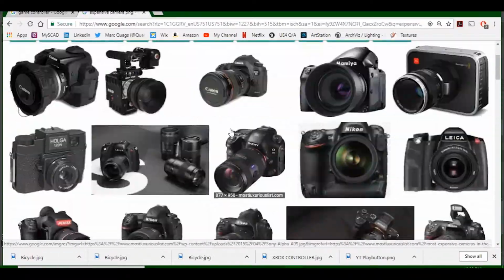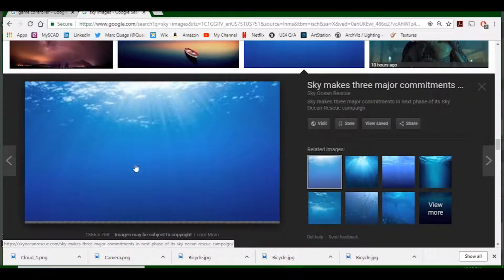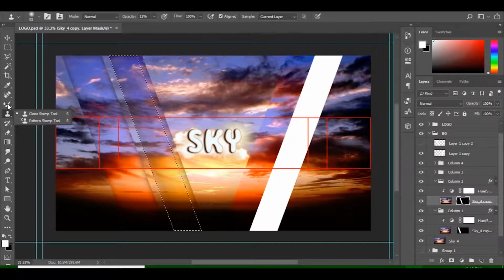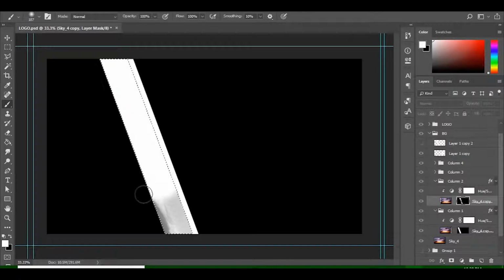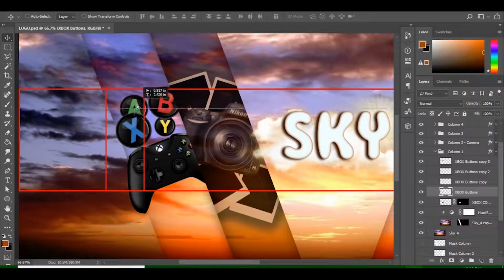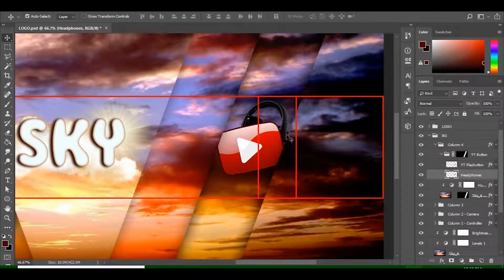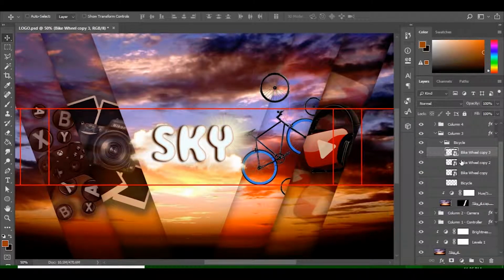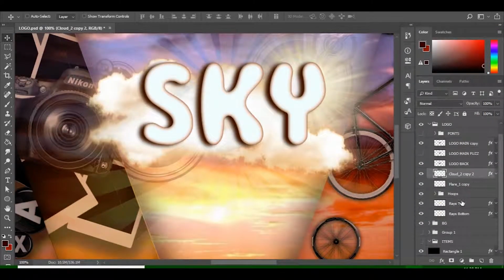MAKING A YOUTUBE BANNER | Designer Things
Love the outcome of this banner! Lots slick and Badass!